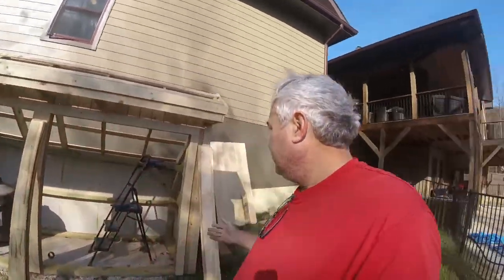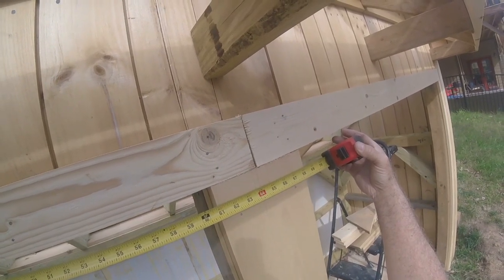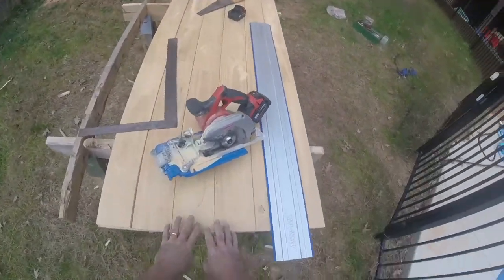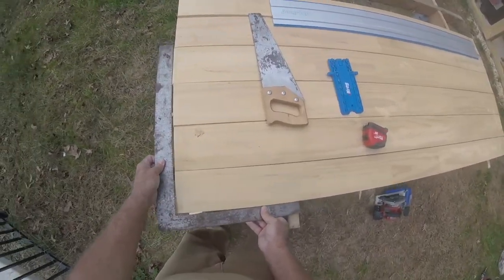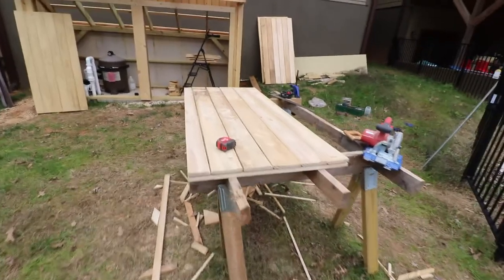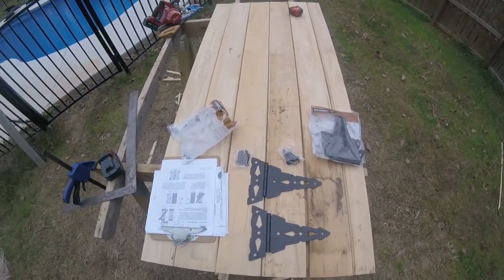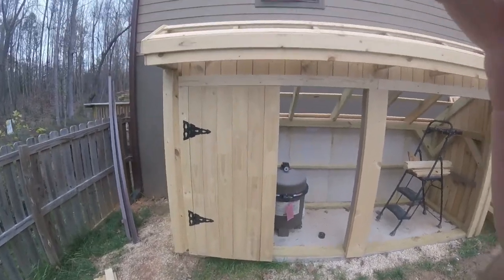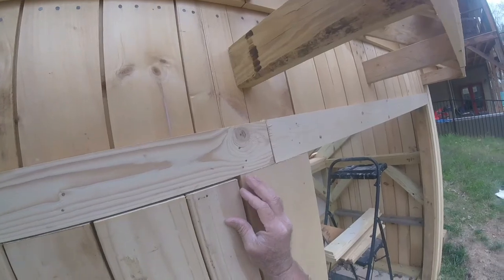#130 Pool Shed Build #7 - Doors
Making and hanging the doors so they would function adequately was the hardest part of this project by far and took the most time.  I'm so happy to be past this part... now on to the roof!